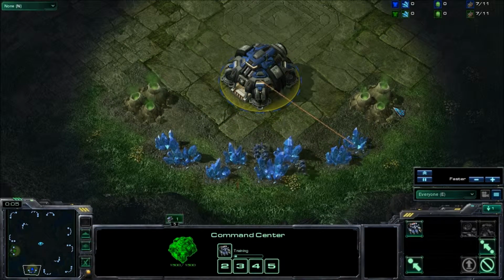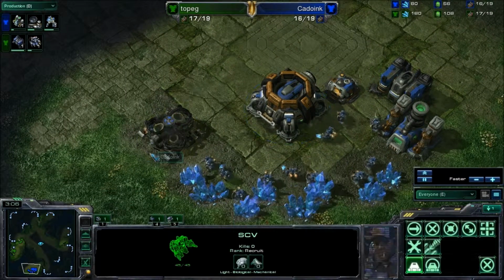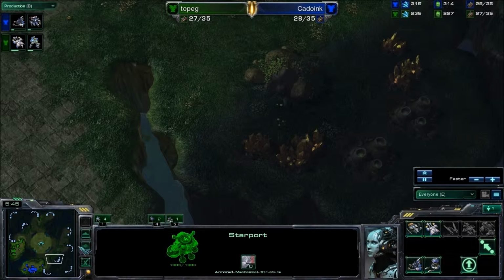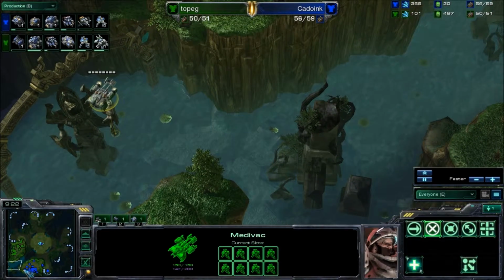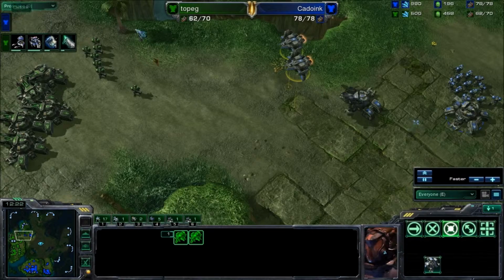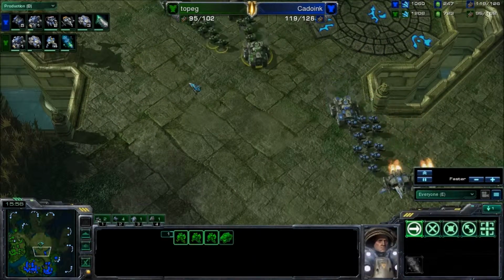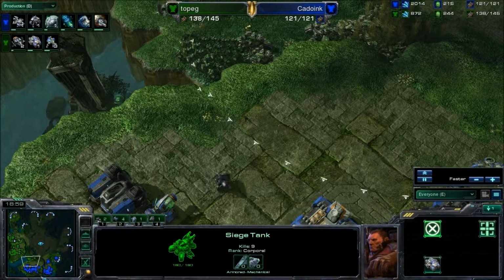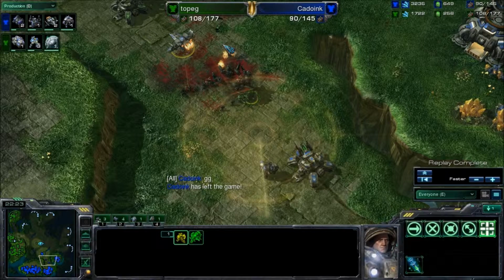NerVe Game TvT Cadoink vs Topeg Bo3 Game 1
A best of 3 series between two NerVe clan members Cadoink and Topeg!